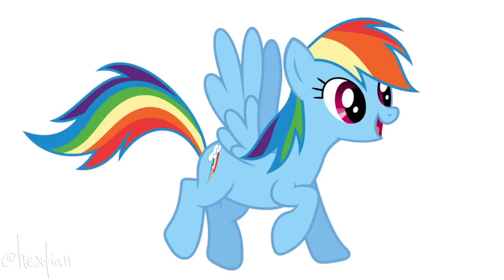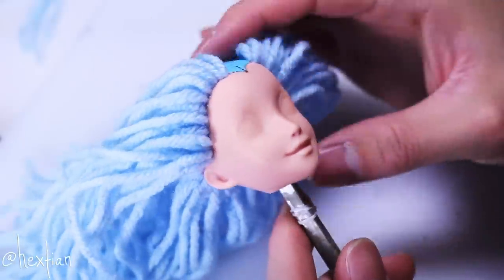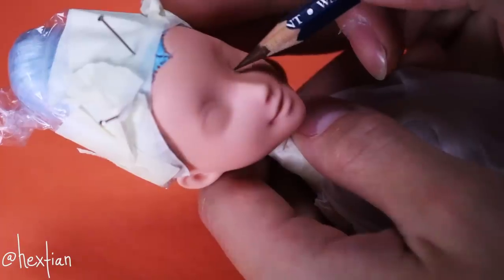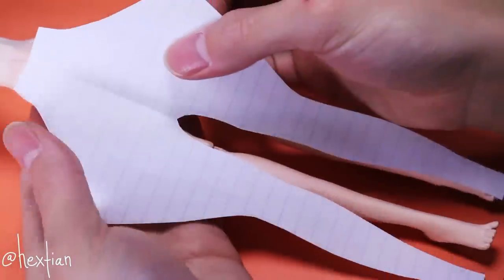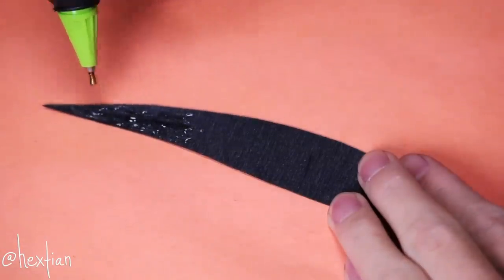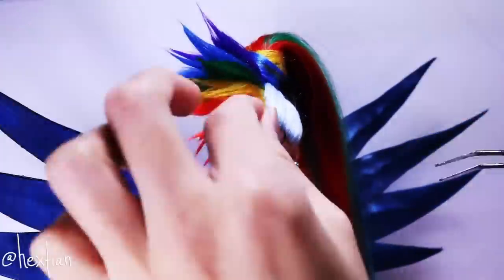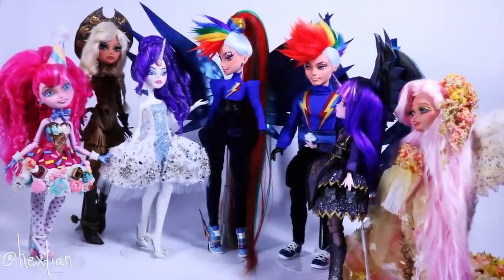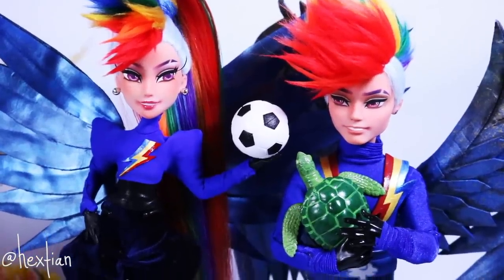Custom 🌈 Rainbow Dash 🌈 Doll [ MY LITTLE PONY REDUX ]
C L I C K   H E R E ! *TORTOISE* not Turtle hahah!

Finally made a canon/female version of Rainbow Dash, since the original had mixed reviews. I had to get over the fact that not everyone will like what I do and the creative paths I take, but I still want to give people what they want to see! I really enjoyed the design process for her after taking a break, and I wouldn't have been able to make the design if I didn't make the first Rainbow Dash. I hope you guys like her, I love how athletic she is, and she's the tallest too! haha!

Materials right below:

Watercolor pencils: Faber Castle and Derwent
Chalk Pastels
Brushes
White paint
Gloss varnish
acrylic yarn
rainbow extensions
fake leather

Top by @dolluxedesigns on IG

MUSIC

8 Year Anniversary - Diamond Ortiz

Streamline - Eveningland

Express - Eveningland

Cloud Patterns - Silent Partner

Soaring High - Biz Baz Studio

Fly High - Gunnar Olsen